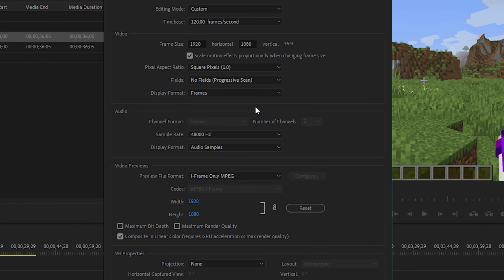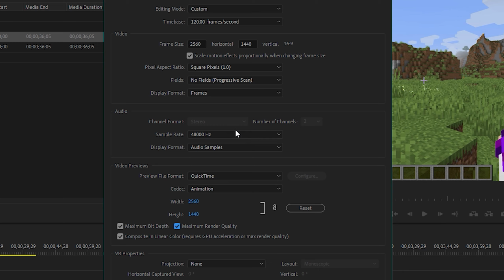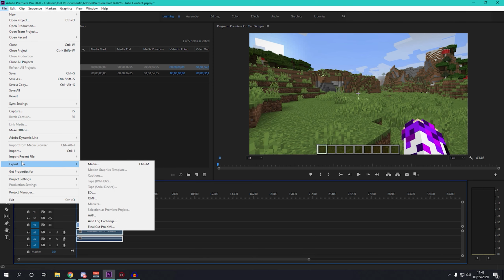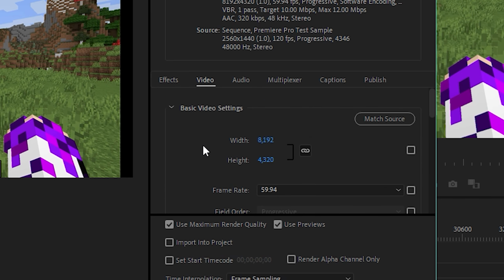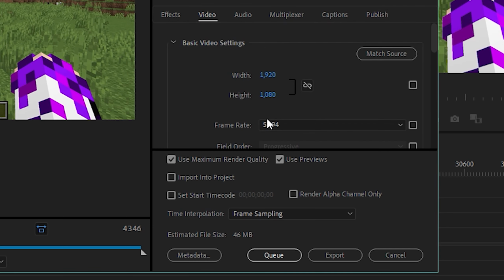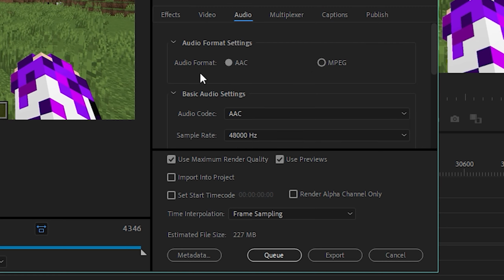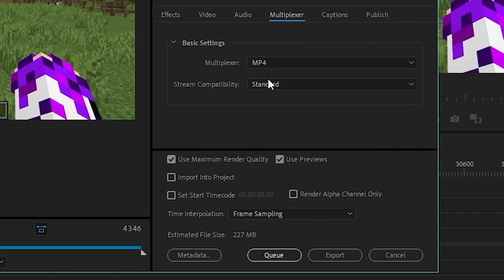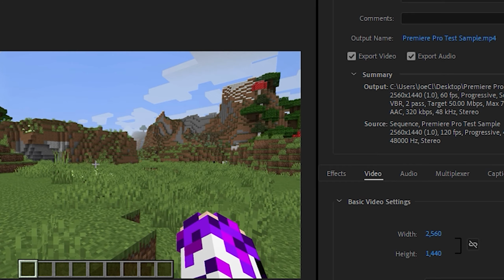BEST Export Settings On Premiere Pro - HIGH QUALITY 2020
In this video i show you a few tips on how to get the best quality from your exports in Adobe Premiere Pro. We hope you find this useful.

➔ Music Credits!
Track Name: "Lakey Inspired - Chill Day"